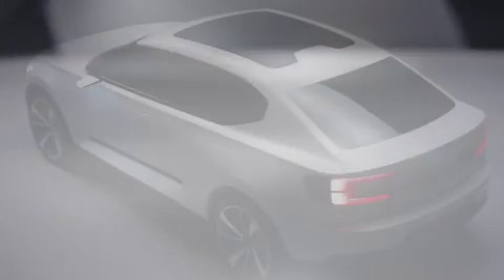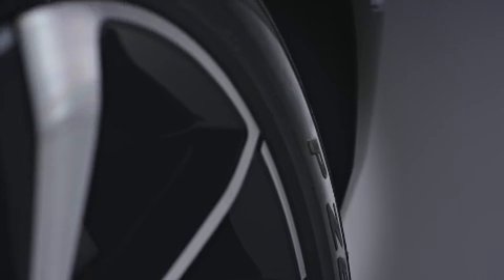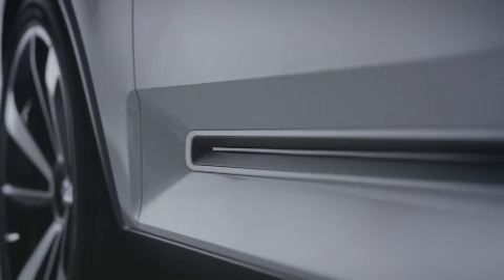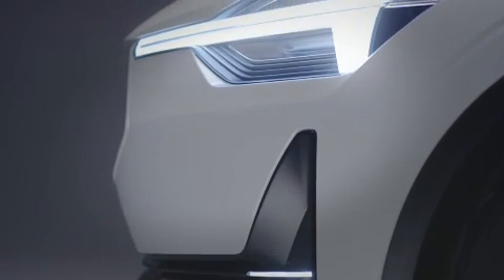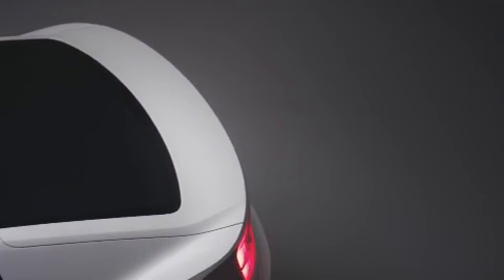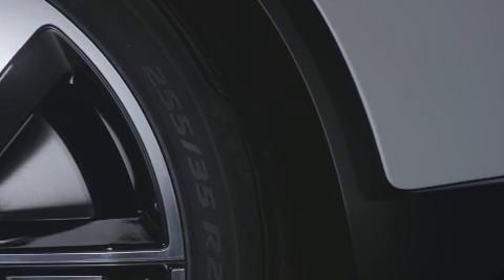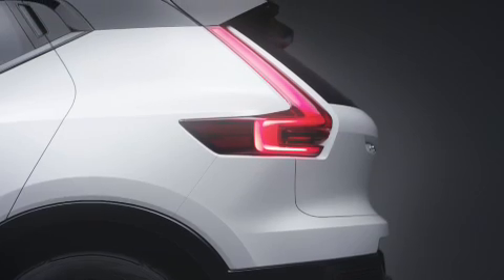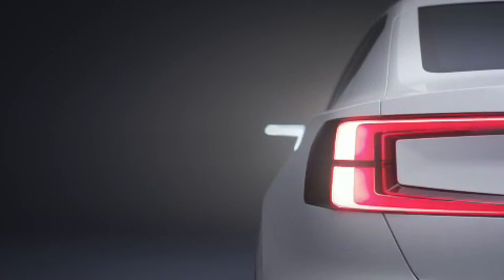Volvo Cars presents Concept 40 1 and 40 2